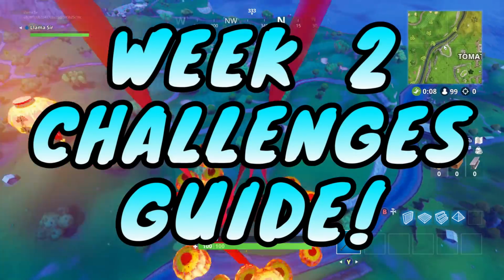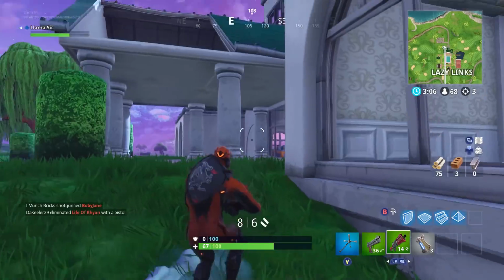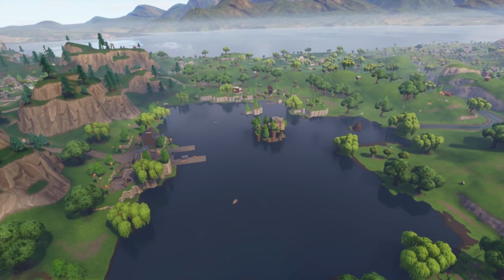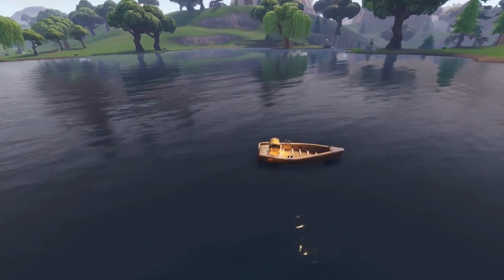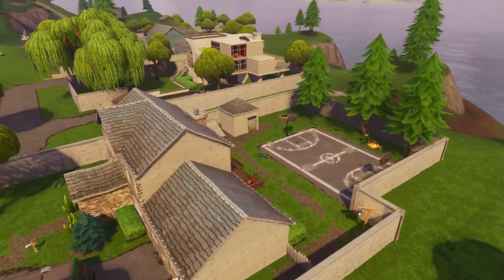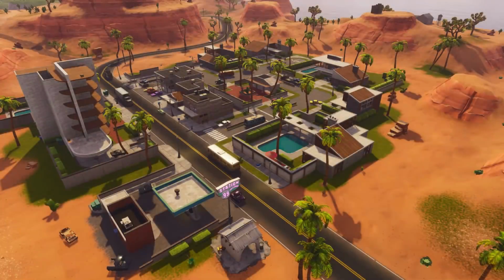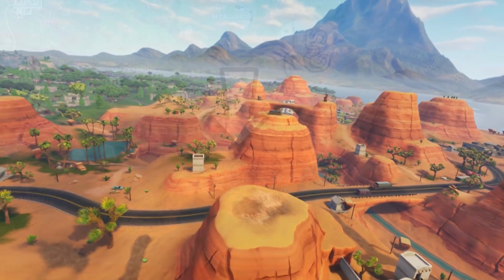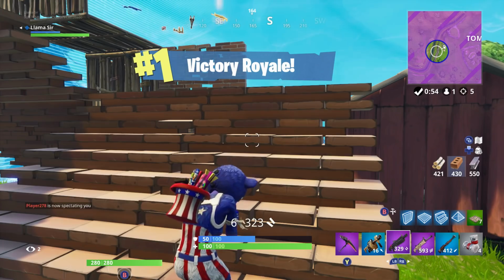Fortnite WEEK 2 CHALLENGES SEASON 5 GUIDE! – BASKETBALL HOOP Locations, Treasure Map (Battle Royale)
Fortnite week 2 challenges Season 5! A battle pass guide featuring: basketball hoop locations, treasure map star, loot lake chests, sniper rifle eliminations, and more in Fortnite Battle Royale. I provide tips and tricks as well as occasional secrets to get all of these done in the recent new SMG update. Also, these help to more quickly unlock the road trip and ragnarok skins by leveling up (The skin is honestly so cool, I can’t wait to get some good highlights with it.) Lastly, this week’s treasure clue: Search between an oasis, rock archway, and dinosaurs. I show you exactly where that is :)

Want more Fortnite? Click below!